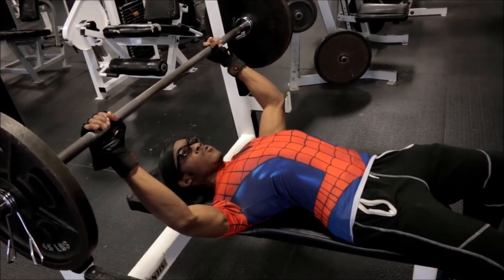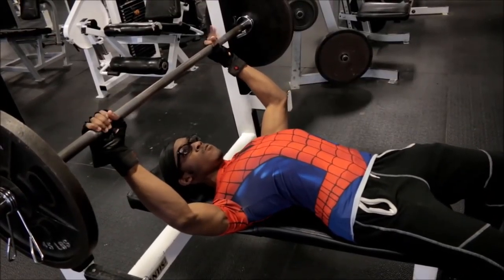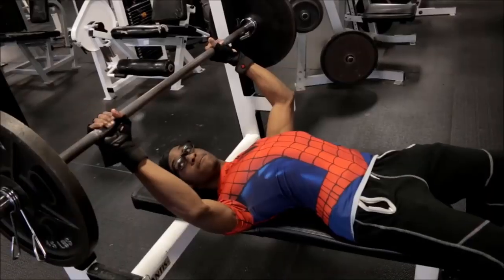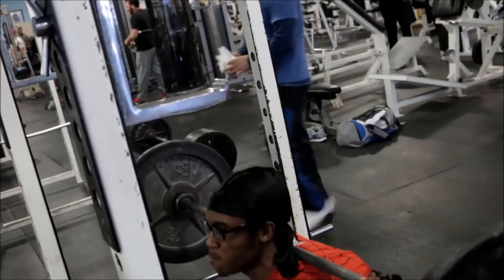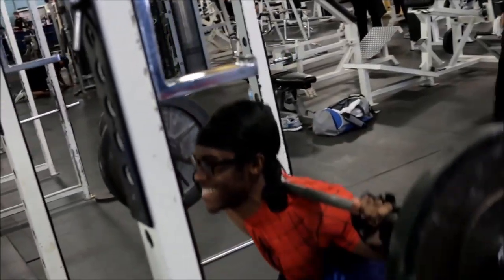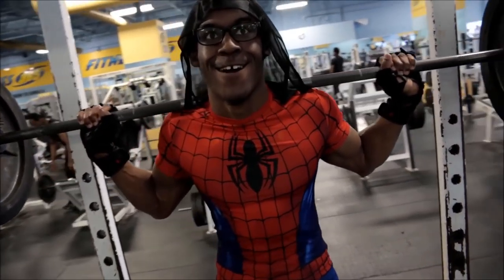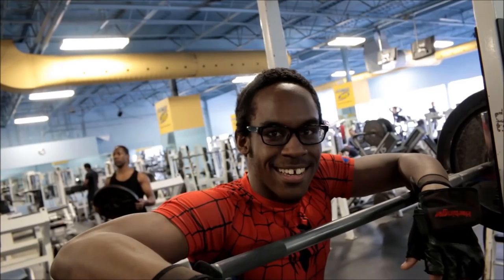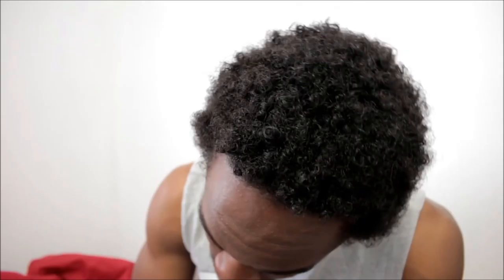Powerbuilding with Calisthenics Replays | Spidey Senses Are Tingling [Ep.4]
Here is the replay for Powerbuilding with Calisthenics Episode 4. Spidey Senses Are Tingling. We go a bit more in-depth on my bench form as well as my squat. Leave your feedback down below to help a brutha out!

5'8" or 173cm

I'm bulking so the weight will be going up. I'm around 150lbs right now or 68.2kg

YES MY NINJA! I HAVE A SON! Lol and he's not even 1 year old yet. Here is the birth vlog

Yes, but I'm not hoe ready so I ain't looking to be in a relationship any time soon! I'm too focused on my son and this YouTube grind!

I work at the GOLDEN ARCHES a.k.a Mickey Ds a.k.a Mickey Deez Nutz a.k.a McDonalds, but I'm only doing it until I can figure out a way to make coaching and YouTube my primary source of income.

What gaming console do you play on?
Playstation 4 and soon enough on the PC MASTER RACE! Not accepting friend requests yet. Waiting until I start a gaming channel to beast on you all.

HERE IS THE LIST FOR THE PATRONS OF THE SOS FAMILY WHO KEEPS THE CHANNEL MOVIN' TO ANOTHER LEVEL: